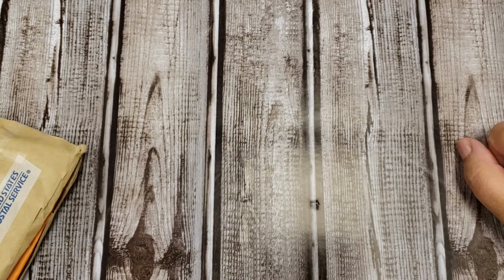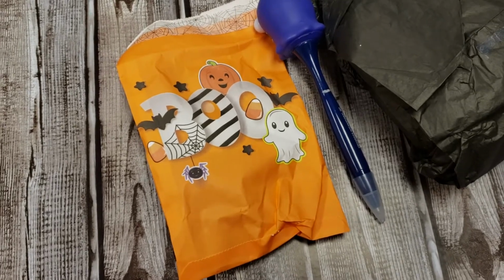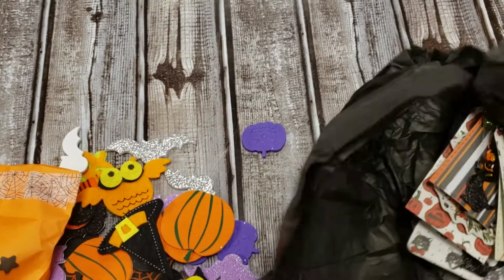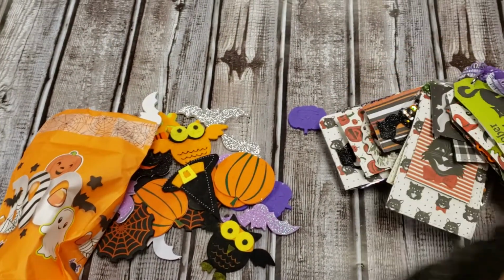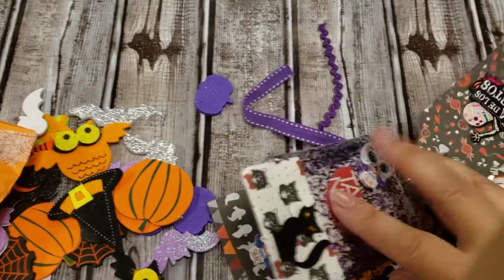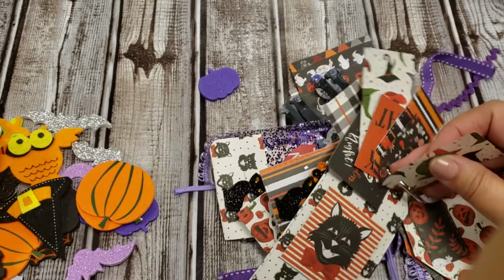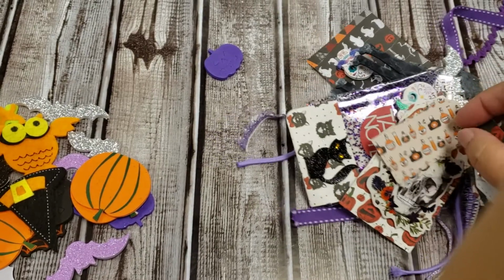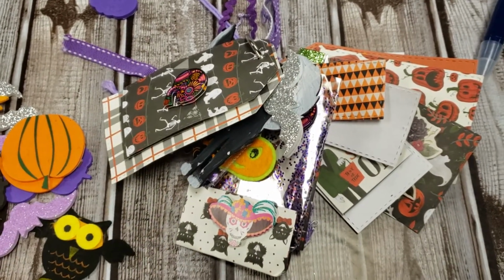Halloween tag flipbook swap received from Maria M in the CCPG group on Facebook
This is such a fun and full flip book from Maria.   This was for a swap in the Creative & Crafty Planet Group on Facebook.

This video is intended for viewing by adults 18 years of age and older.